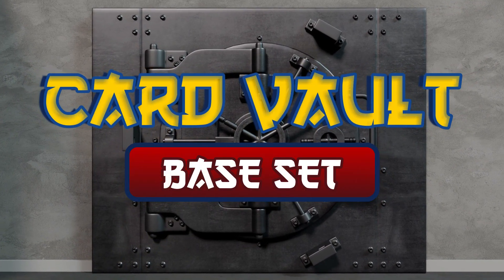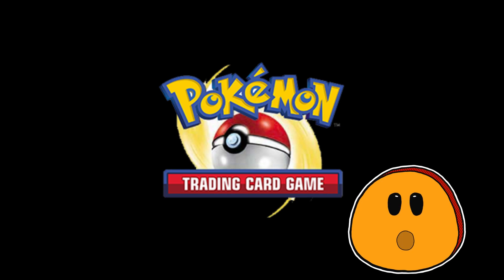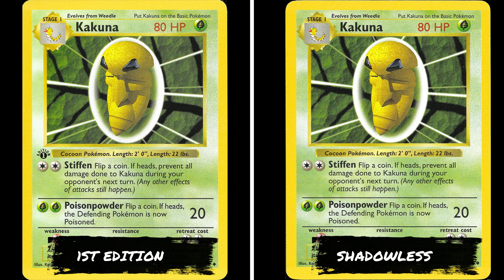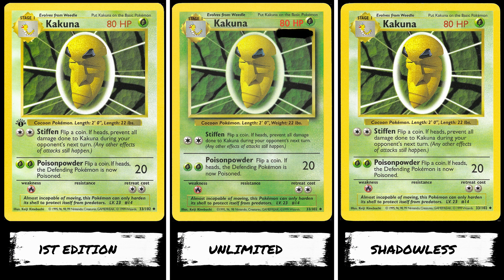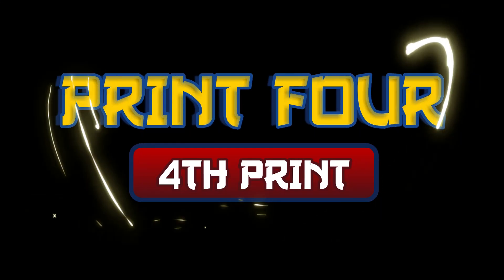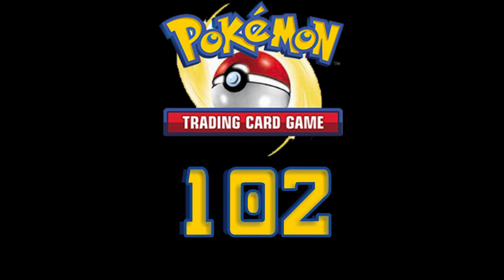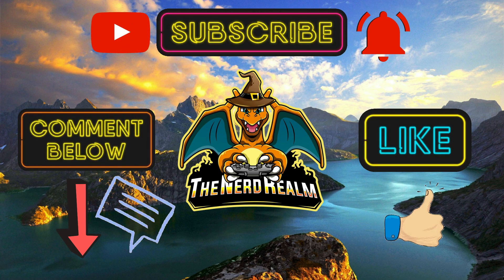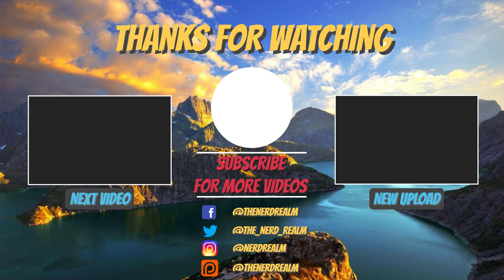Pokemon Base Set History | Card Vault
In this Card Vault Series Intro Episode we take an up-close look at the History of the Pokemon TCG Base Set and learn about the Various Print Runs!